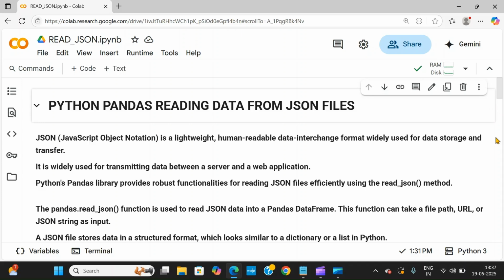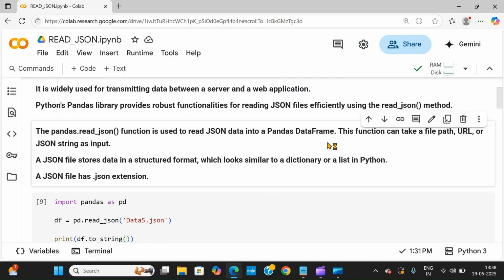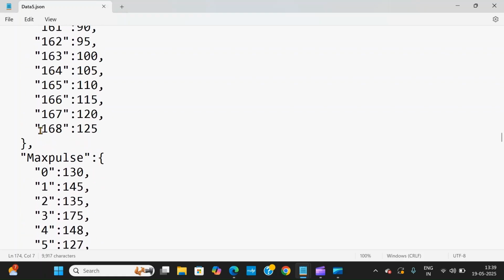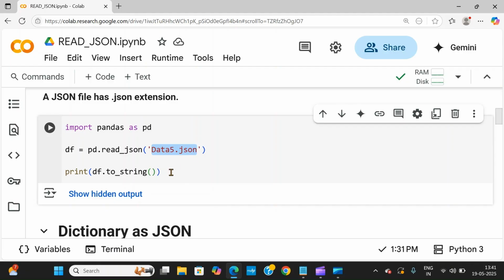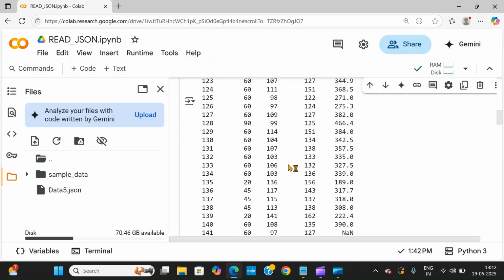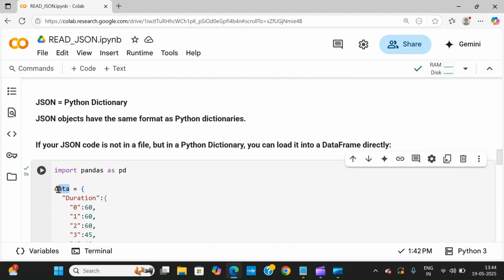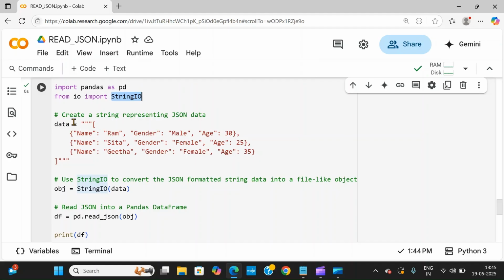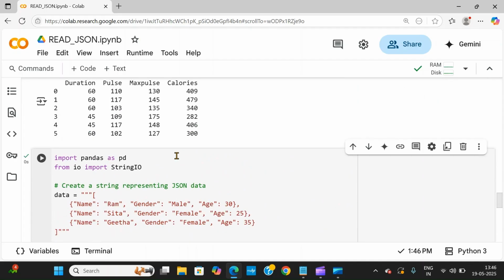PYTHON PANDAS READING DATA FROM JSON FILES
This video offers a clear explanation of Json files and walks through the process of loading them into a pandas DataFrame using the Google Colab environment. The step-by-step demonstration helps viewers easily grasp the procedure and apply it to real-world data analysis tasks.